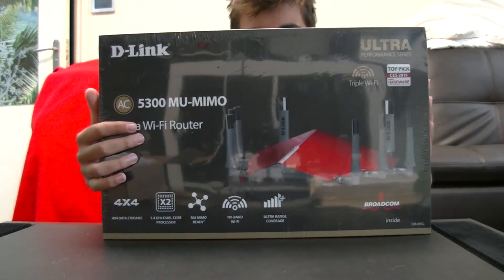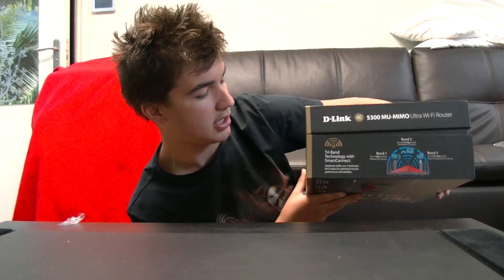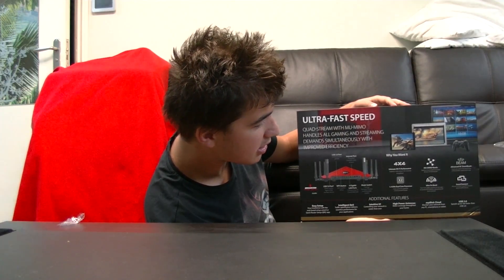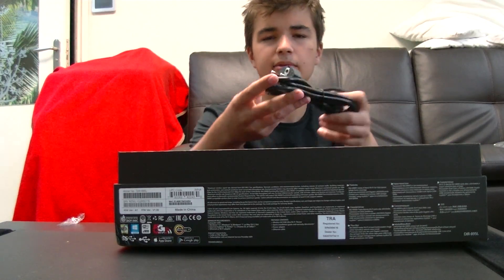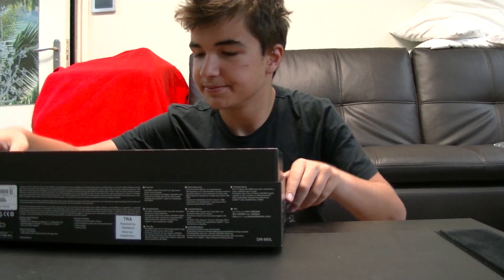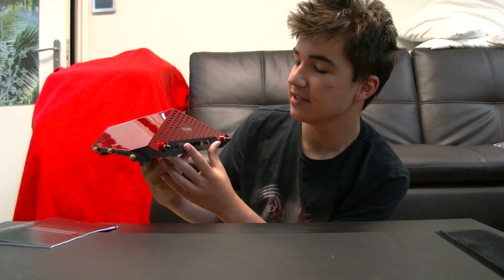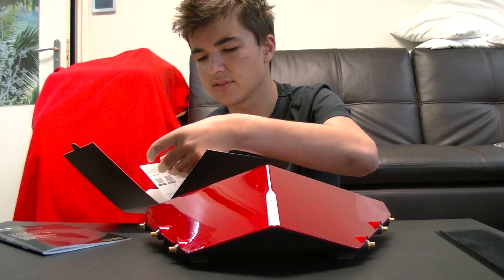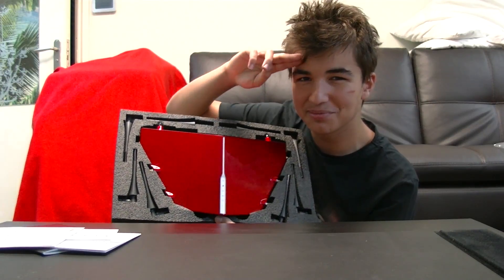The World's Greatest Router?!? (D-Link AC5300)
Could this be the World's Greatest Router?!?

D-Link AC5300 Ultra Wi-Fi Router-